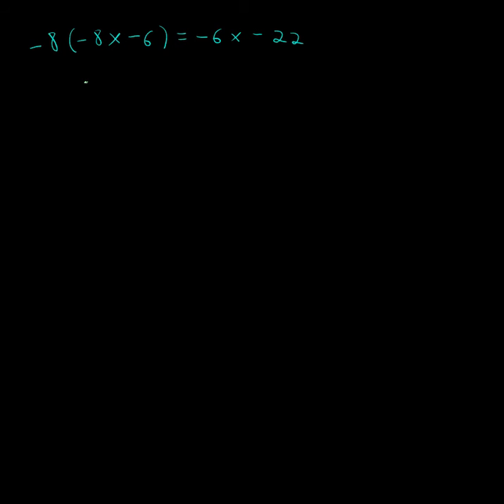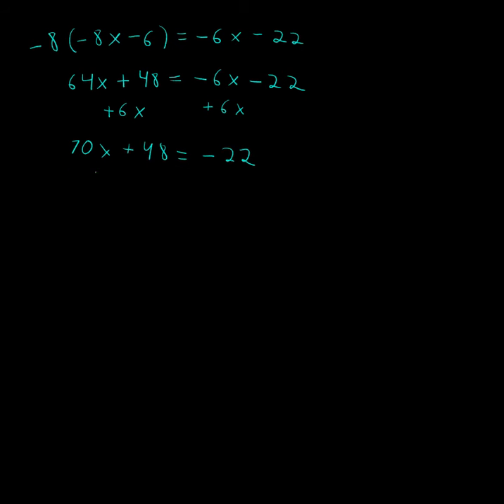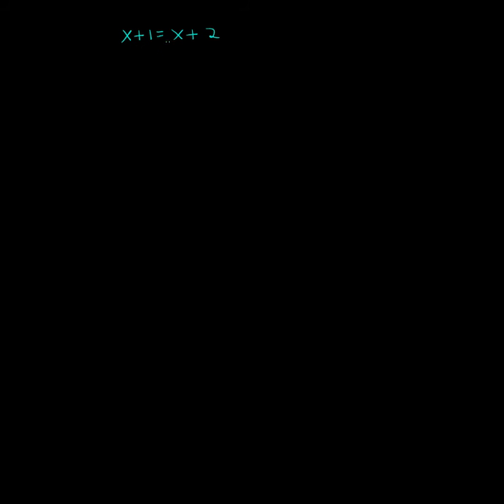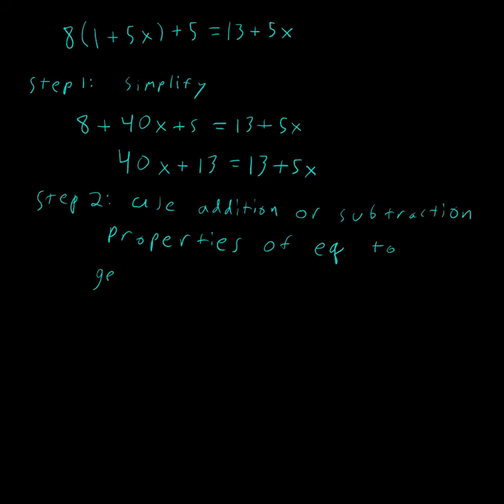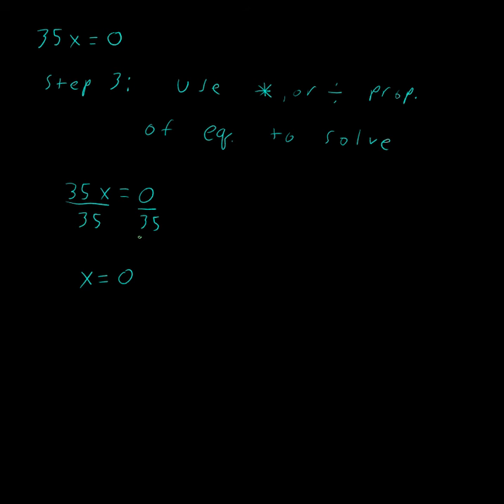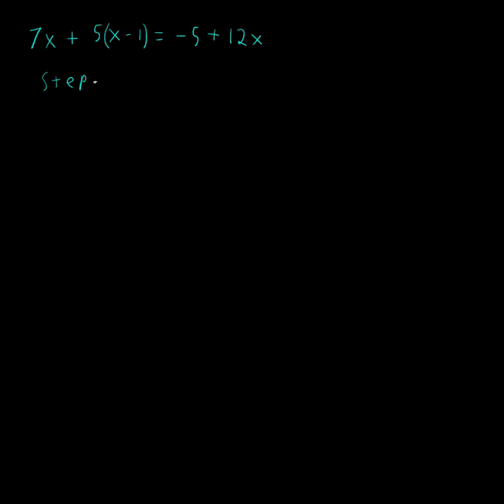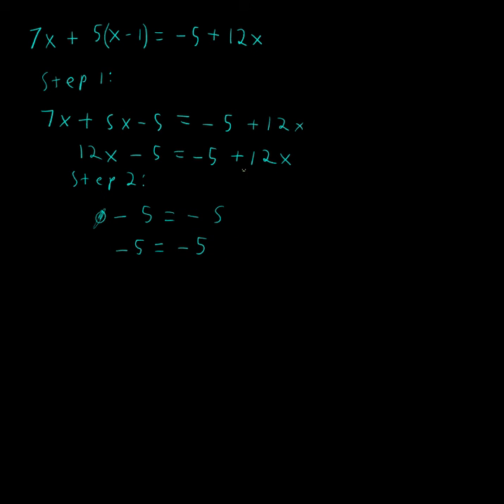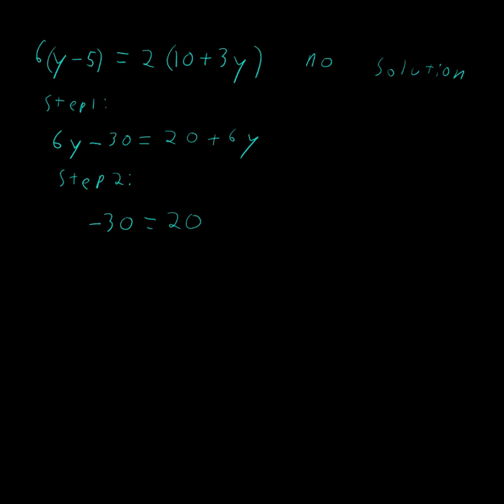2 4 Solving Equations Part 3